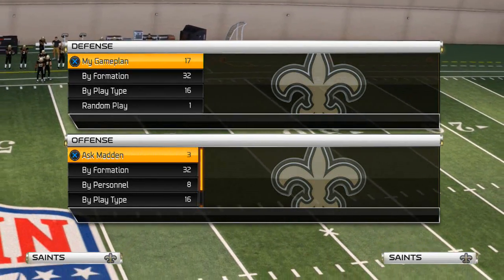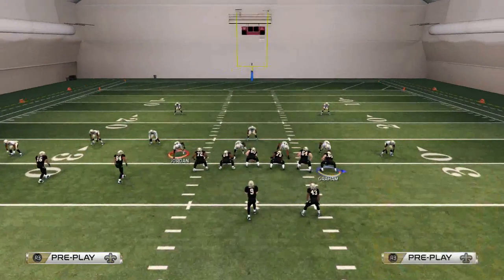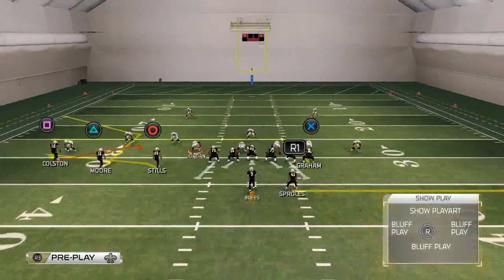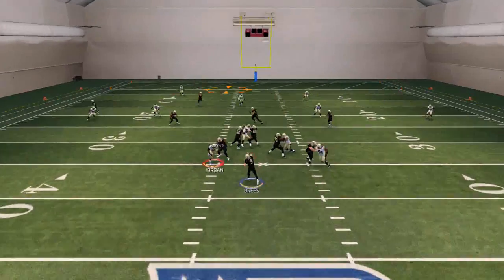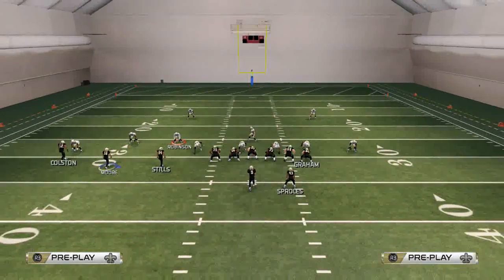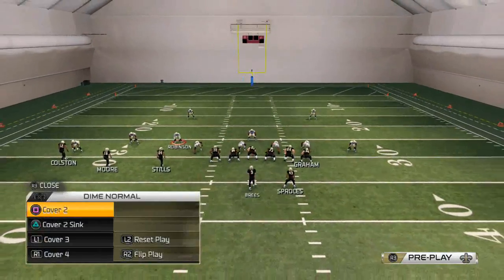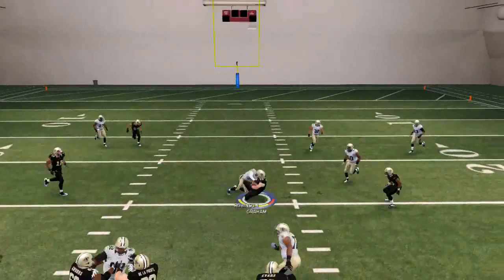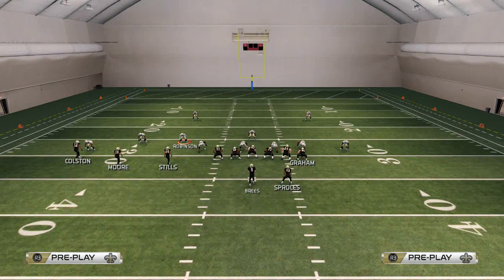Madden 25 Tips - How to Play Offense in Madden 25: Giants Zone Beater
When Facing Zone you want to combine the horizontal and zone stretches so when using a formation like the trips te in Madden 25 you can see how we create the triangle with the spot route, streak, and corner route.